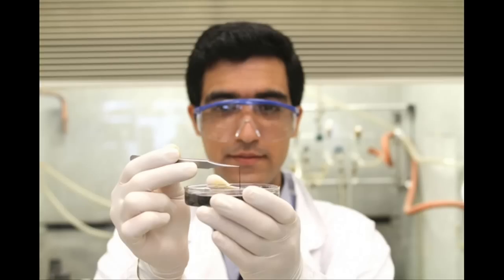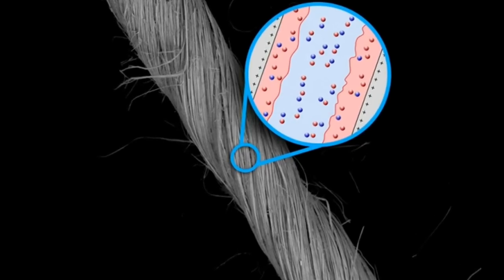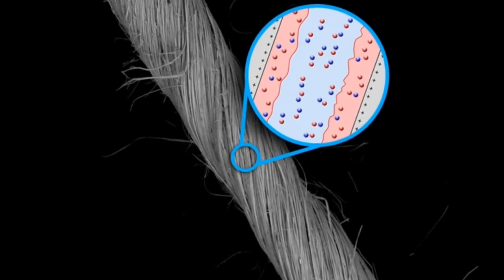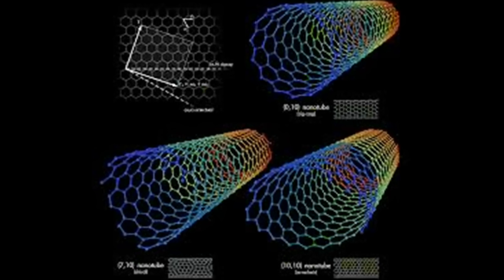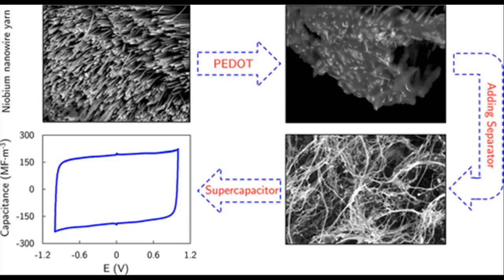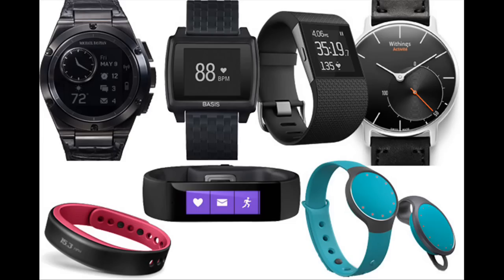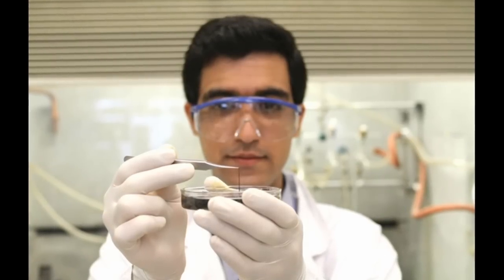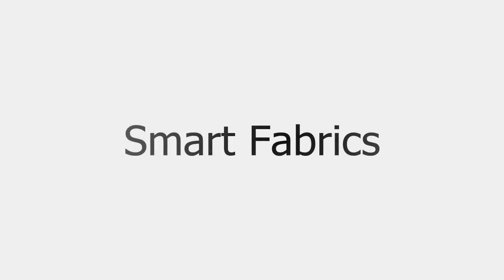High-Performance Supercapacitors from Niobium Nanowire Yarns for Wearables.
Wearable electronic devices for health and fitness monitoring are a rapidly growing area of consumer electronics; one of their biggest limitations is the capacity of their tiny batteries to deliver enough power to transmit data. Now, researchers at MIT  have found a promising new approach to delivering the short but intense bursts of power needed by such small devices.

The key is a new approach to making supercapacitors — devices that can store and release electrical power in such bursts, which are needed for brief transmissions of data from wearable devices such as heart-rate monitors, computers, or smartphones. They may also be useful for other applications where high power is needed in small volumes, such as autonomous microrobots.

The new approach uses yarns, made from nanowires of the element niobium, as the electrodes in tiny supercapacitors

Nanotechnology researchers have been working to increase the performance of supercapacitors for the past decade. Among nanomaterials, carbon-based nanoparticles — such as carbon nanotubes and graphene — have shown promising results, but they suffer from relatively low electrical conductivity

In this new work, the researchers have shown that desirable characteristics for such devices, such as high power density, are not unique to carbon-based nanoparticles, and that niobium nanowire yarn is a promising  alternative.

The new nanowire-based supercapacitor exceeds the performance of existing batteries, while occupying a very small volume.

The innovation is especially significant for small devices,  as this technology  can deliver big bursts of power from a very small device.

Niobium is a fairly abundant and widely used material. so the whole system should be inexpensive and easy to produce

The niobium-based supercapacitors can store up to five times as much power in a given volume as carbon nanotube versions.

Niobium also has a very high melting point — nearly 2,500 degrees Celsius — so devices made from these nanowires could potentially be suitable for use in high-temperature applications.

In addition, the material is highly flexible, so this innovation is very significant in the development of smart fabrics and future wearable technologies

Read more details about High-Performance Supercapacitors from Niobium Nanowire Yarns

And, watch to know about Google's Project Jacquard, a system for weaving technology into fabric, transforming everyday objects, like clothes, into interactive surfaces.